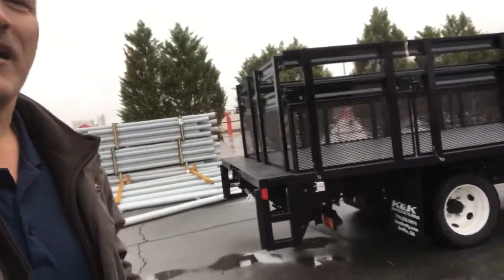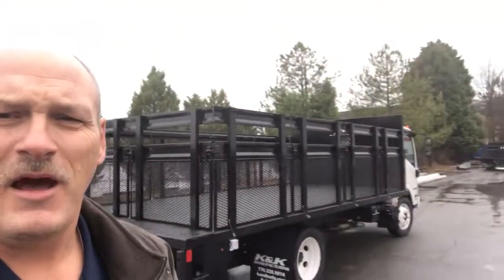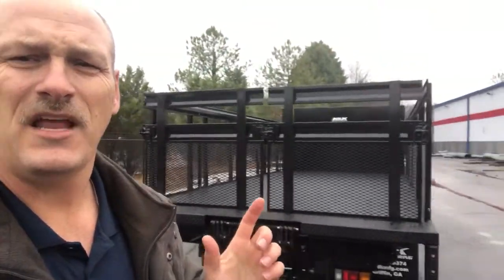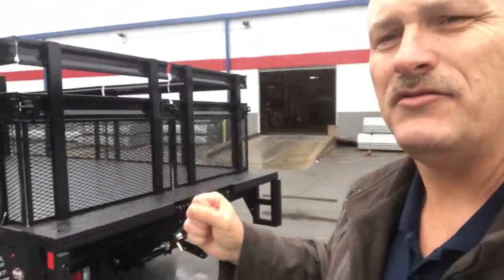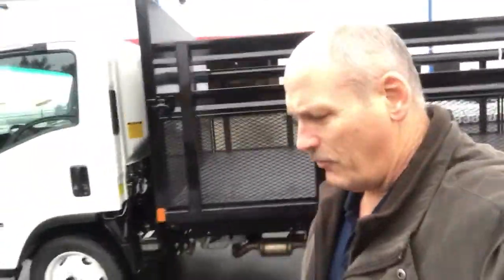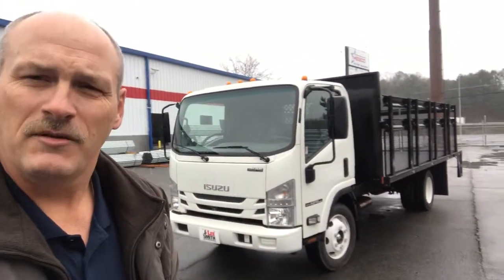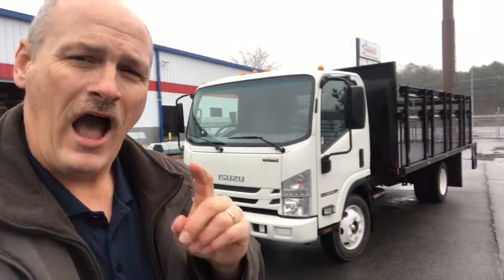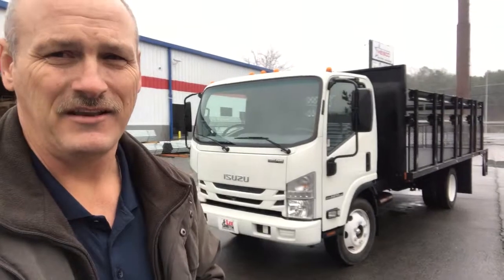Isuzu Stakebed Walk Around - Michael Olden - Lee-Smith - Electrical Supply Delivery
Designing the better body takes communication and development.  The featured body reduces loss from small boxes slipping the lower stake slats of a traditional bed.  The upper stake slats provide hand holds and reduced drag.

Lee-Smith, Inc., is your one stop for new & pre-owned commercial trucks.  Our International, Ford and Isuzu brands are the best in the industry.  We work with the best body manufacturers in your area to design the truck that meets your specific need.